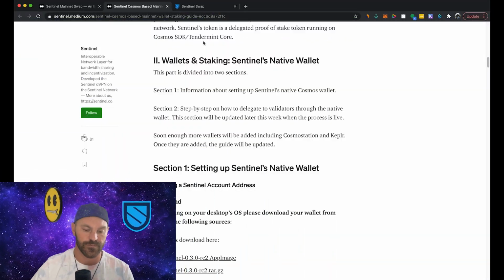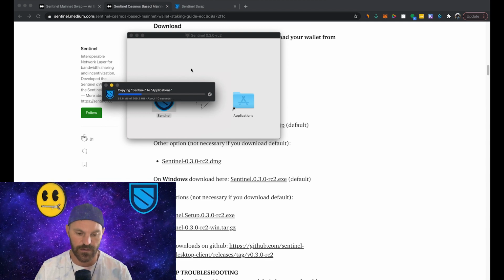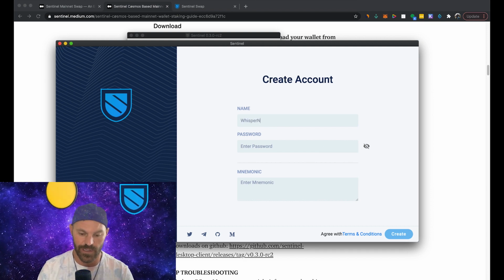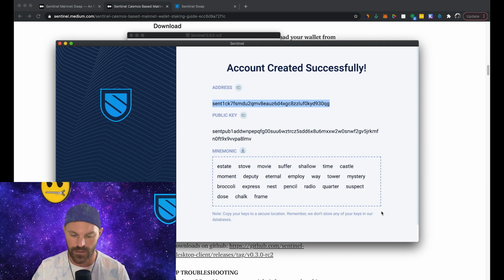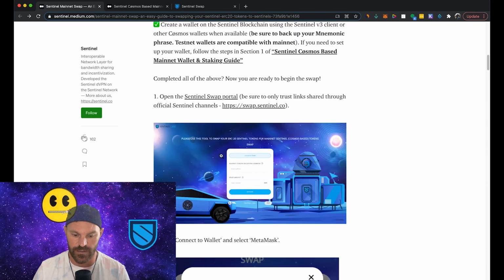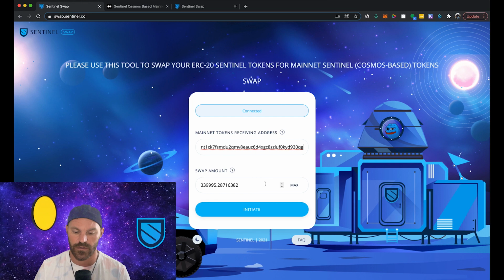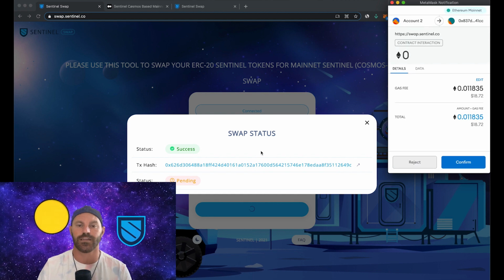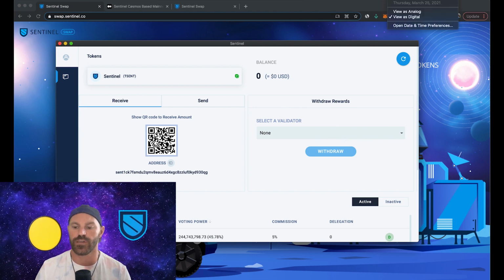SENT ERC-20 to Cosmos SWAP Tutorial